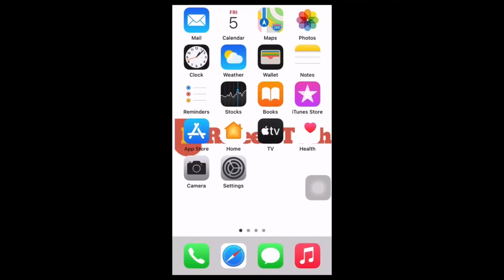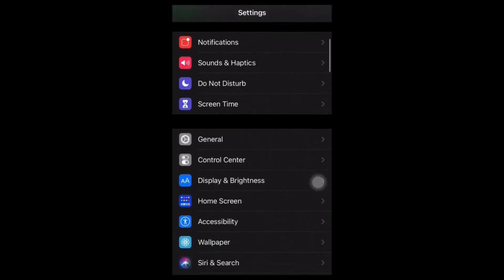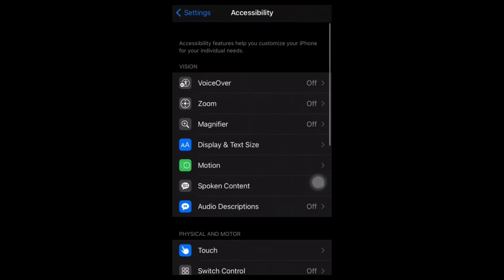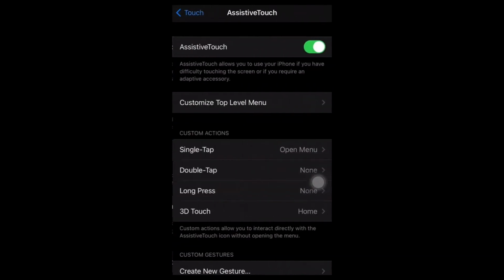iPhone - How To Get Home Button On Display Screen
This video is a tutorial on How To Get Home Button On Display Screen